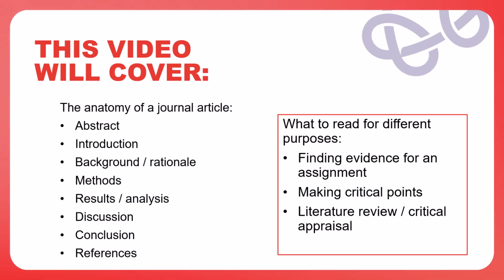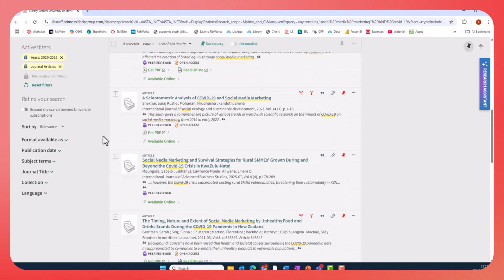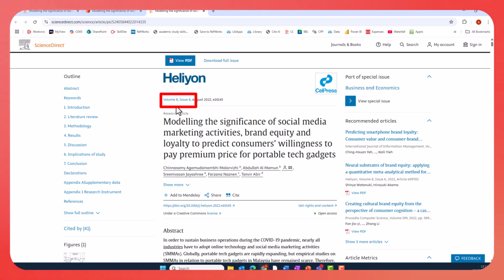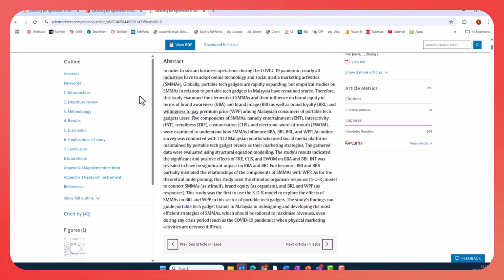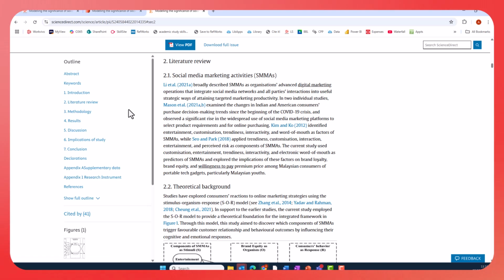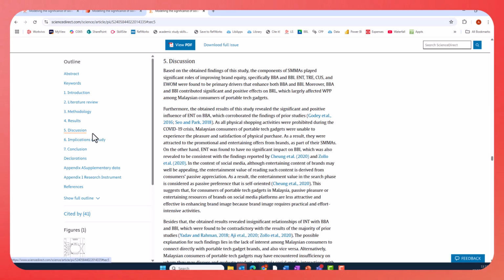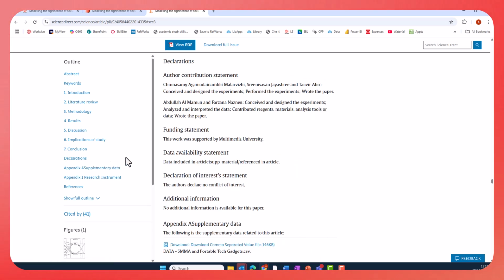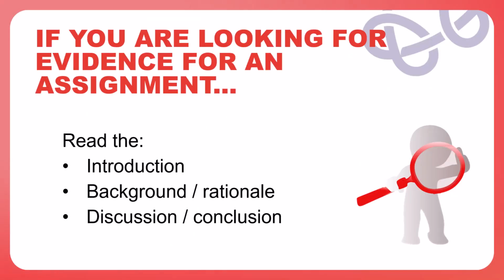How to read a journal article 2025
You're unlikely to have needed to read a journal article before coming to university, so they are likely to feel challenging and unfamiliar to access. This video talks you through what to expect from an article so you know how to read it effectively.